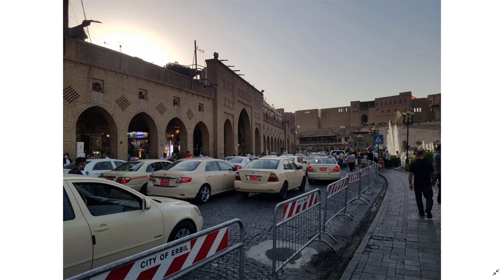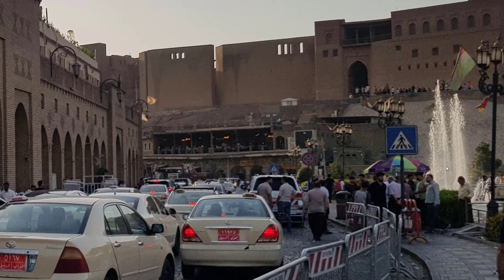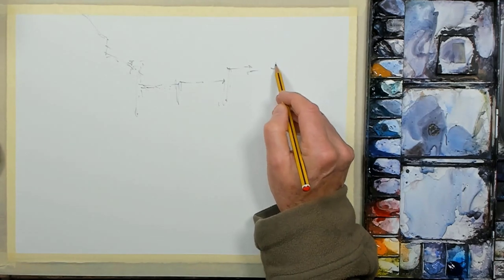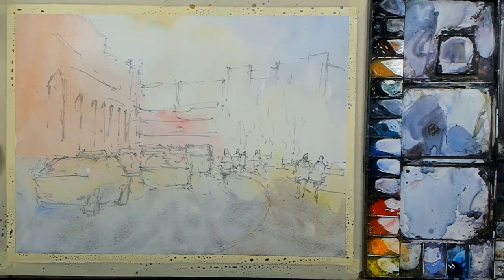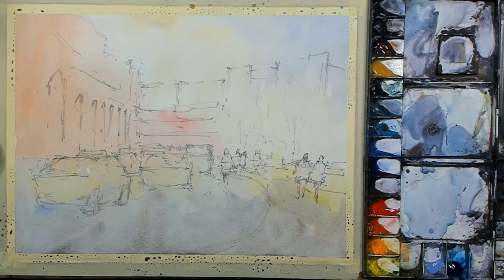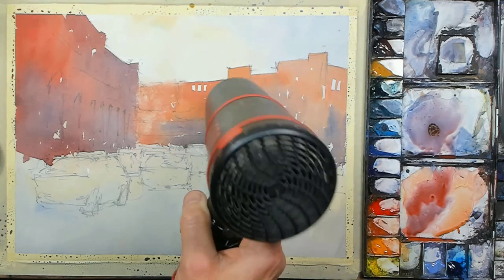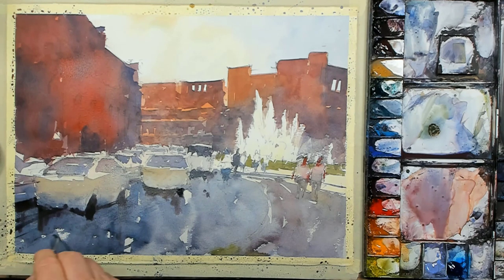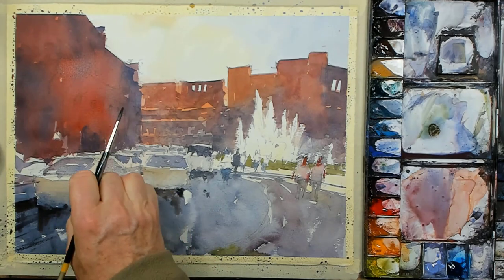Watercolor Demo - Street Scene - The Old Citadel, Erbil, Iraq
This video features:
- Choice of painting subject
- Composition
- Drawing skills
- Various watercolor techniques